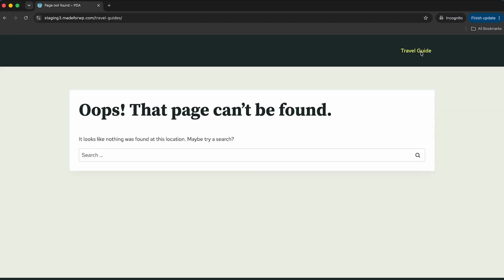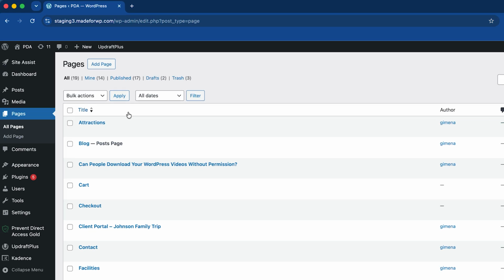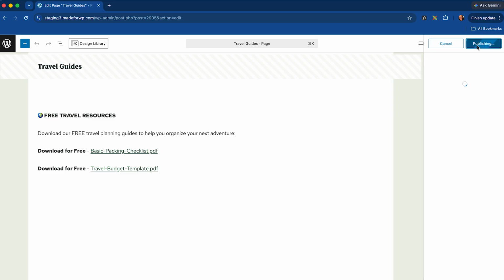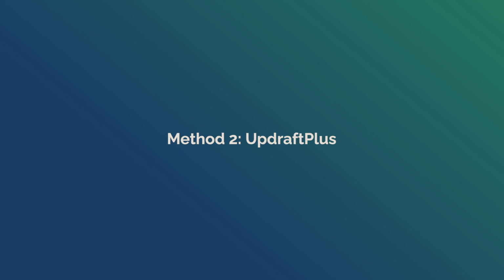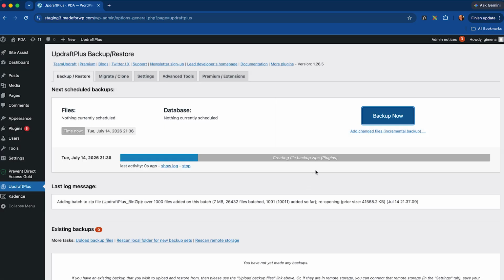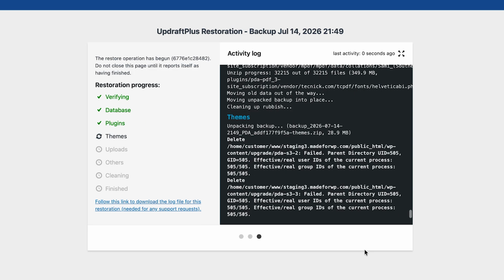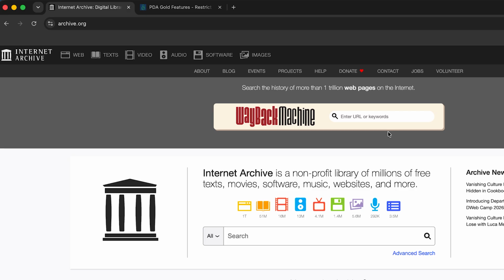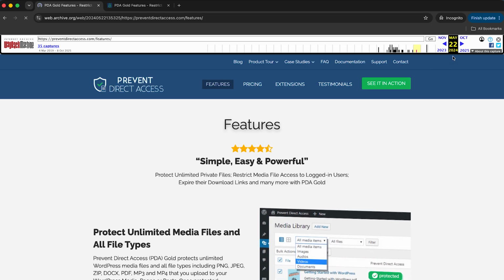How to Recover a Deleted Page in WordPress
Accidentally deleted a page in WordPress? Whether it happened minutes ago or months ago, there's a good chance you can still get your content back.

In this tutorial, you'll learn how to recover a deleted page in WordPress using three methods: the WordPress Trash, an UpdraftPlus backup, and the Wayback Machine.

What you'll learn:

- Restore a deleted page from the WordPress Trash, one by one or in bulk.
- Republish restored pages that come back as drafts.
- Restore a complete UpdraftPlus backup from your saved files.
- Recover your content from the Wayback Machine when no backup exists.

Identify which method applies to your situation.